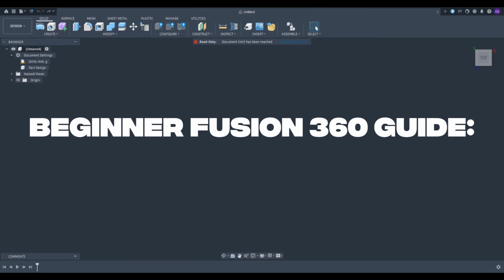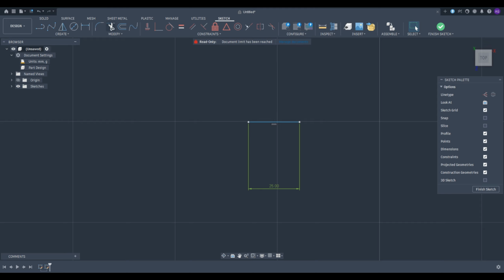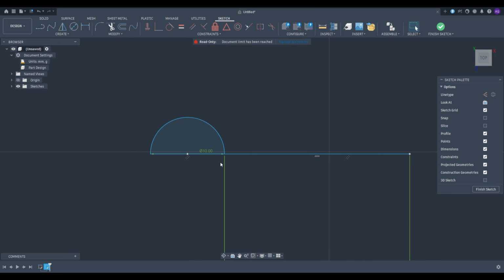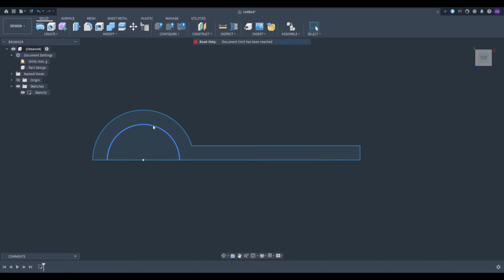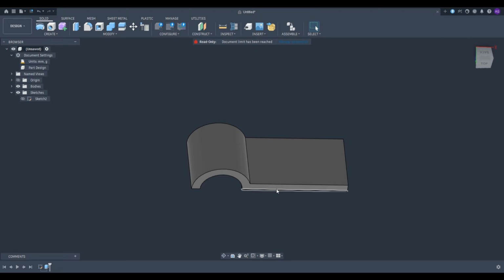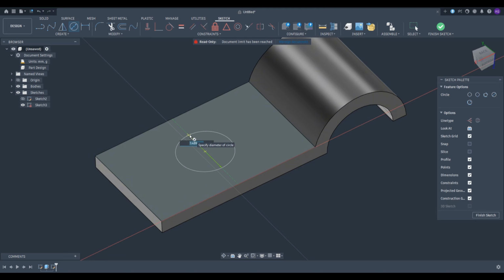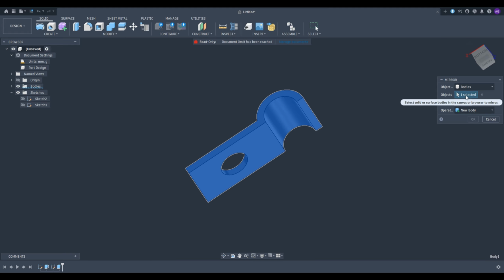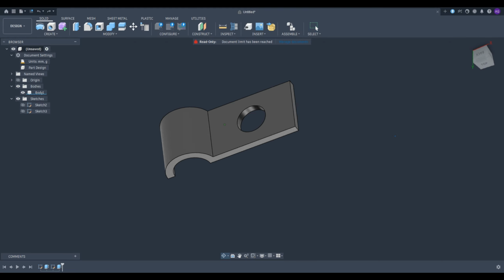Fusion 360 for Beginners: Design a Simple Bracket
Learn the basics of Fusion 360 by designing a simple bracket from scratch. In this beginner friendly tutorial, you'll learn some basic movement and how to create a sketch, add dimensions, extrude a solid and cut a mounting hole. this project is a great way to build confidence with the tools you'll use in almost every design.